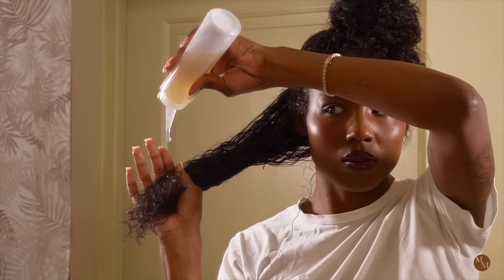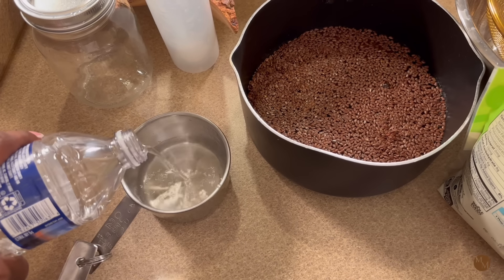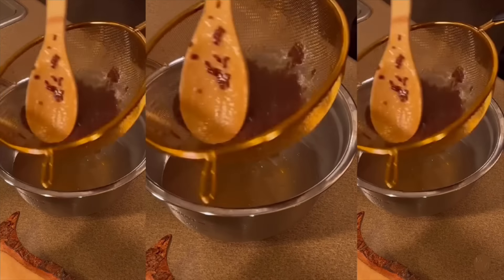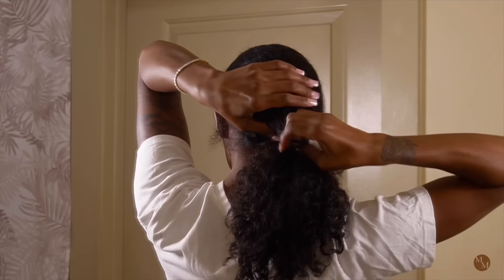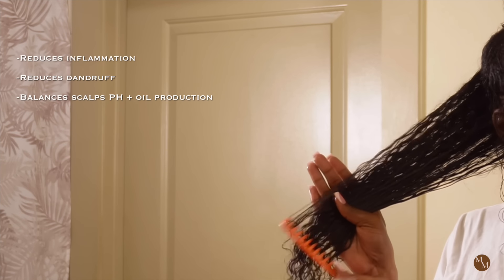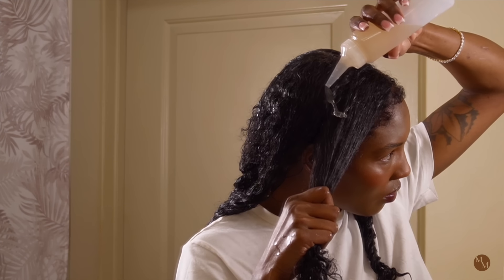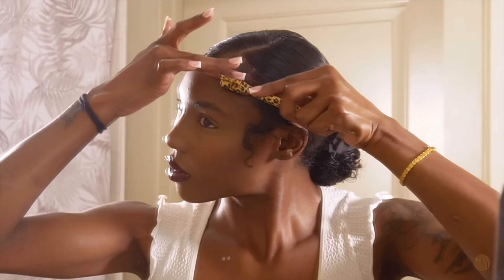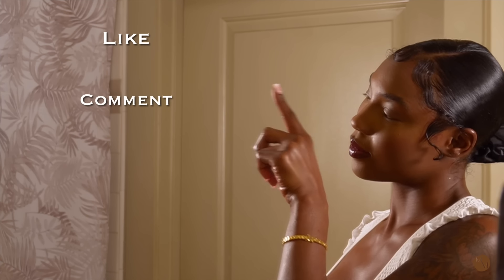Flaxseed Gel: EXTREMELY fast hair growth! The shiniest hair EVER!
Flaxseeds are so tiny yet sooo powerful! These little seeds are packed with omega-3 fatty acids, vitamins such as vitamin e, selenium, magnesium and protein! These properties will increase hair growth, repair damaged hair, strengthen the hair, seal split ends, refuce dandruff, reduce scalp inflammation, balance scalps PH + oil production, reduce pre-mature graying, refuce frizz, add shine and thickness! When heated with water, these tiny seeds produce a jelly-like substance, very similar to aloe vera gel! This gel is so easy to make! Not only is it cost efficient, but it’s better than any store bought gel i’ve ever used! With multi-purposes, this gel can be used as a pre-poo, detangler, hair mask, curl defining gel and edge control gel! I’ve seen a huge difference in the thickness, shine, and overall health of my hair! This lightweight gel can be used daily and it lasts up to 15 days when refrigerated! Add your favorite oil for an extra boost! Have you tried flaxseed gel?

🌱 Where to find organic flaxseed gel?
-Whole foods or any grocery store

| FAQs |
Name: Majik Mone’t
Location: Atlanta, Georgia
Hometown: Buffalo, New York